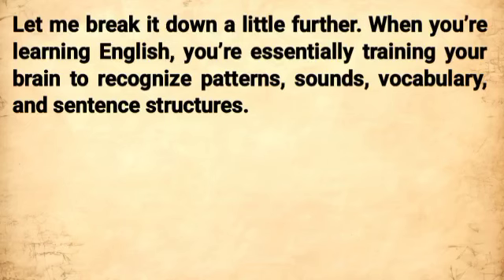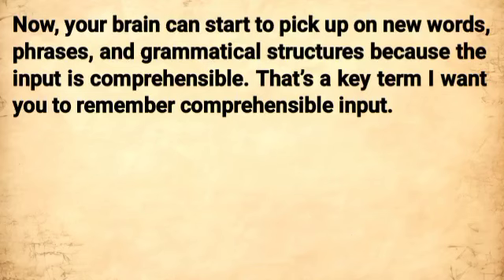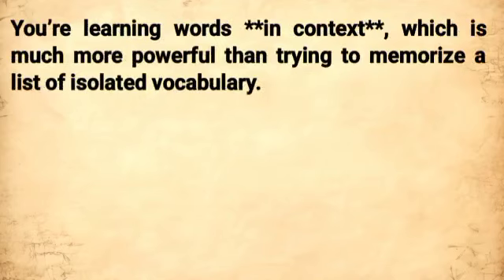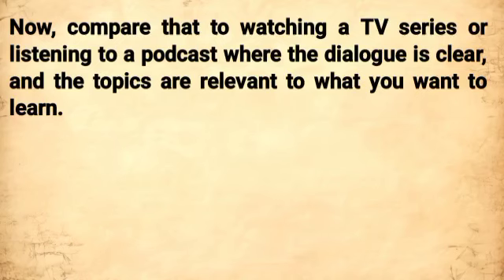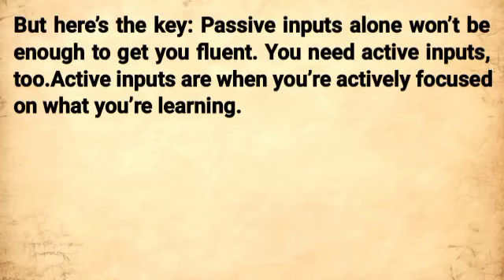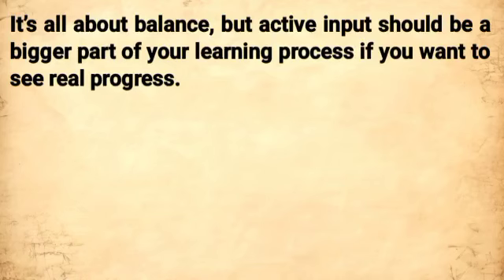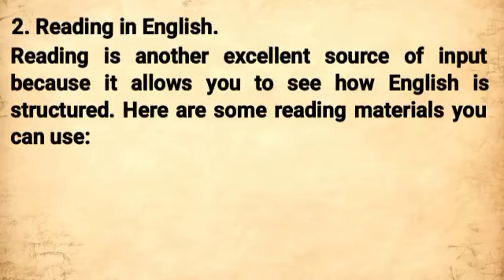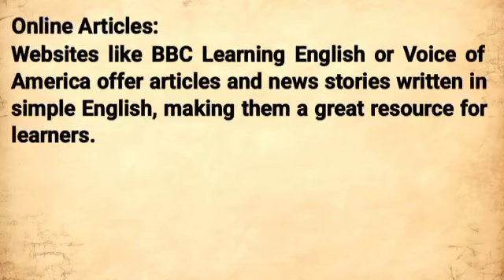Fill Your Brain with These English Inputs | Improve Your English | Learn English Through Story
Welcome to Easy English Stories Home!

At Easy English Stories Home, we bring you easy and engaging English stories designed to help you improve your English skills. Each video on our channel is carefully created to support your learning journey, focusing on enhancing your speaking, listening, reading, and vocabulary skills. Our stories are perfect for all English learners, whether you are just starting or looking to strengthen your skills.

Our team of experienced educators and editors works hard to ensure that every story is useful, authentic, and beneficial for English learners. With each story, you’ll find new ways to practice and build your confidence in English.

Support Us!
Share our content with your friends, family, or anyone who wants to learn English easily and effectively. Your support encourages us to continue creating valuable and easy English stories just for you!

English Through Story
English Through Stories
Bedtime stories
English Learning Story
English Story for Learning English
English Stories for Learning English
English Audio books
English Audio Story
Learn English with Story
English Speaking
English Speaking Practice
English Listening